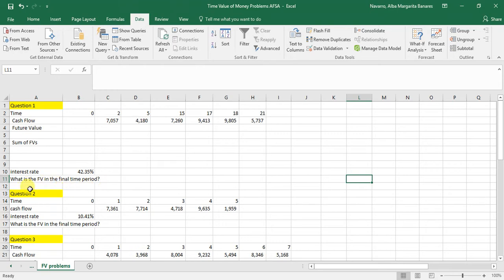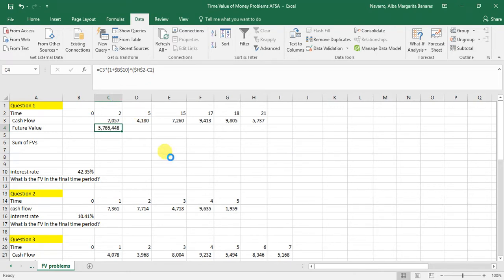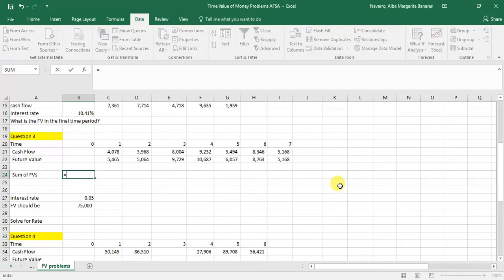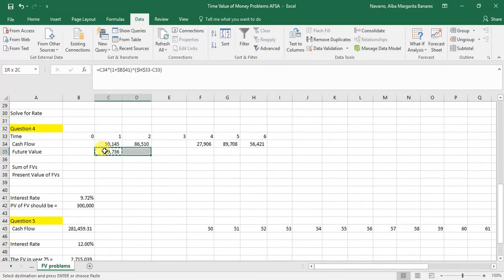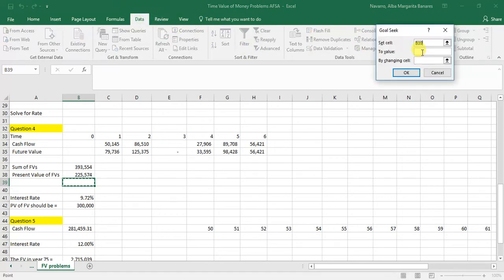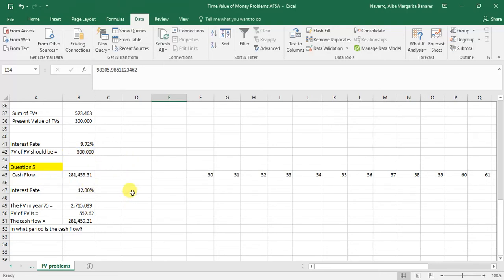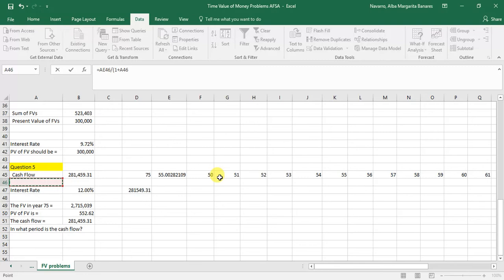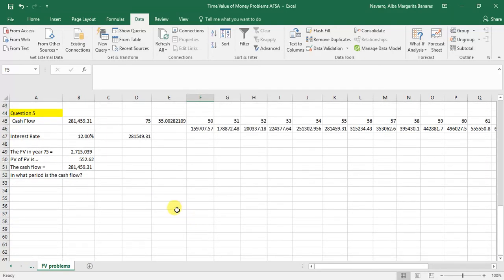Solving Future Value Problems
Hello everyone! This is the second video in a series of three, covering Future Value problems. We hope that you find this video helpful while studying!

Also, you might notice that two numbers in the last Goal Seek were flipped. Since the numbers are too large to have a huge impact, it did not affect the final solution (the number should have come out to 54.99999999). Sorry for the typo and take this as a reminder to be careful when plugging in values!